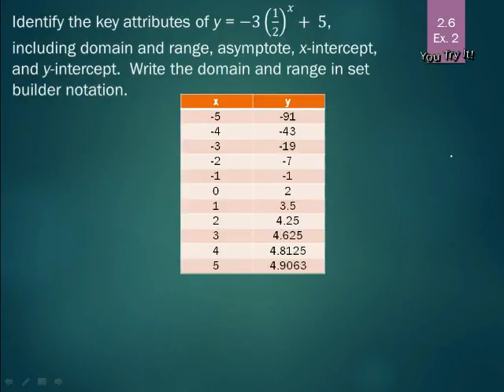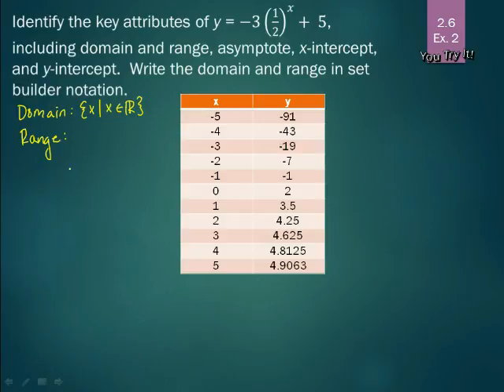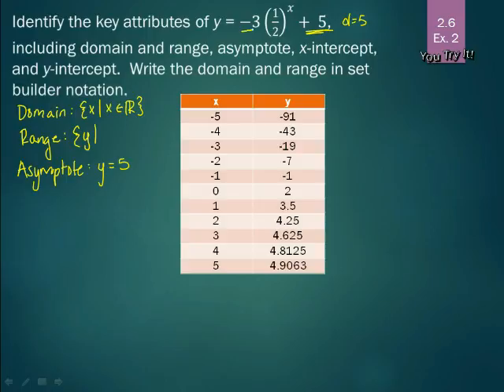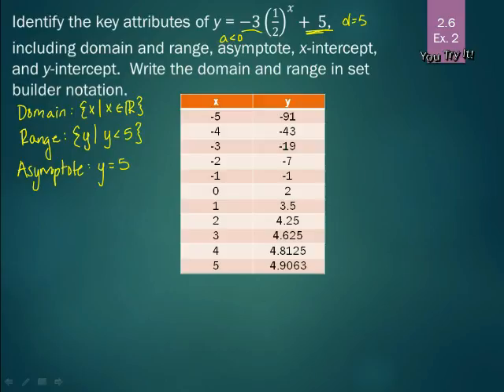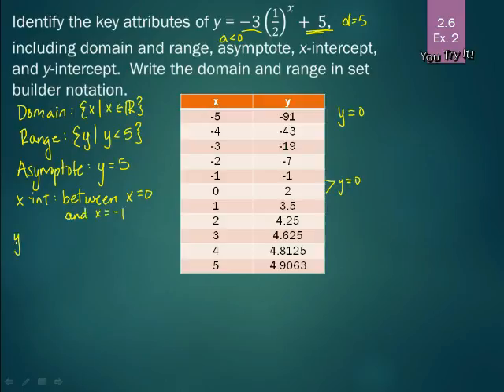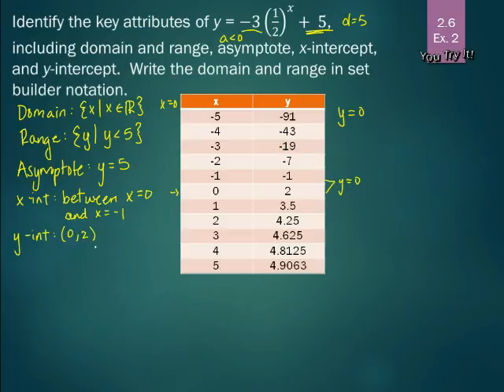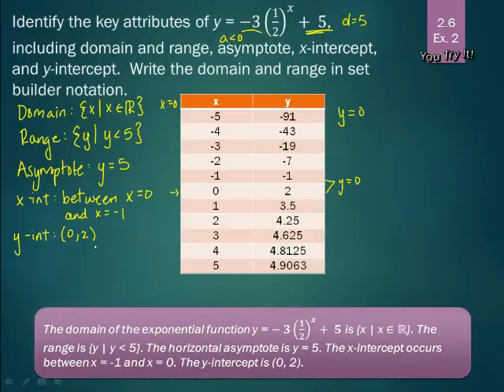2 6 2